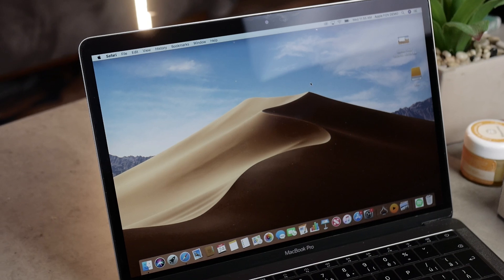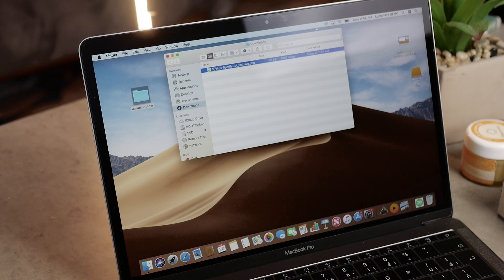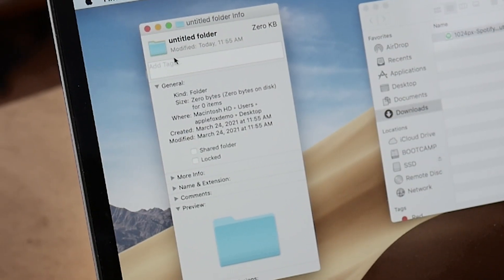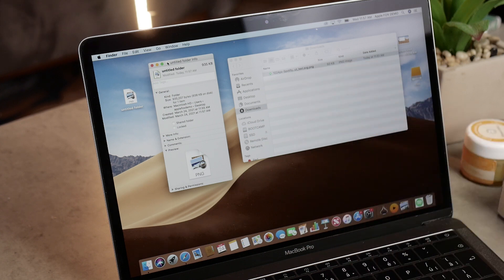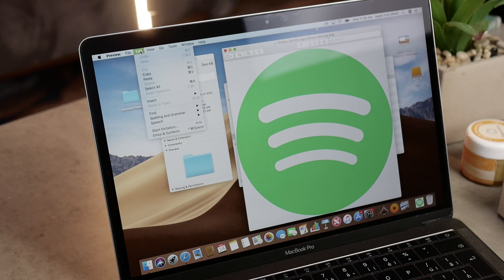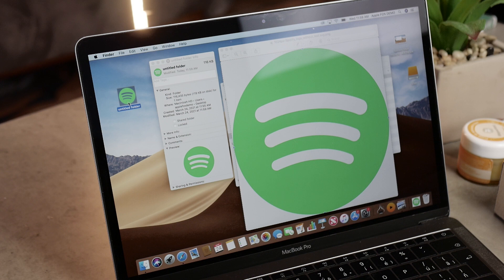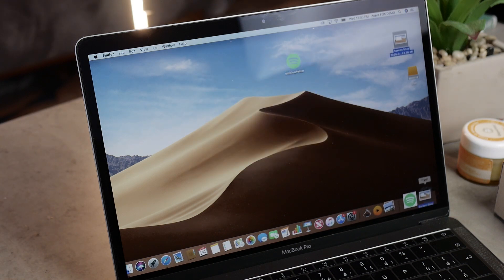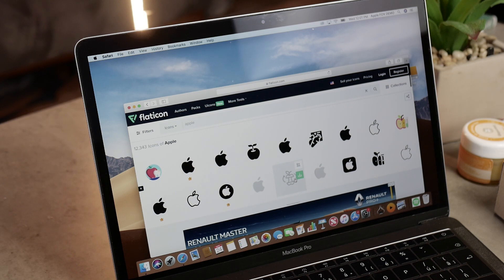How to Change Macbook Icons (apps, folders...)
It's super easy to change your icons on the mac but there are some complications that not everyone knows how to deal with, so in this video, we'll be discussing how to change and customize your (app) icons on your macbook.